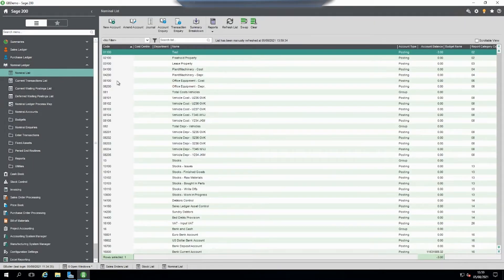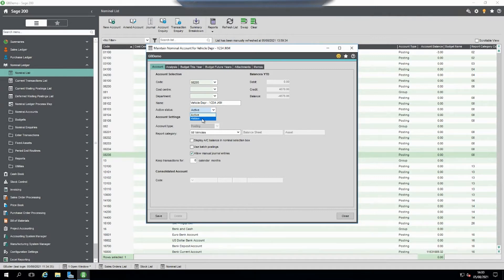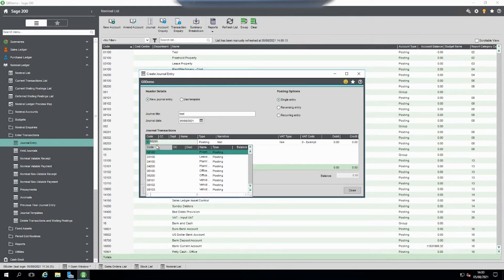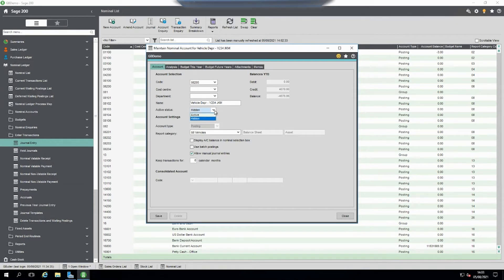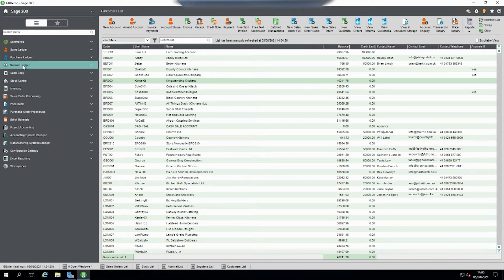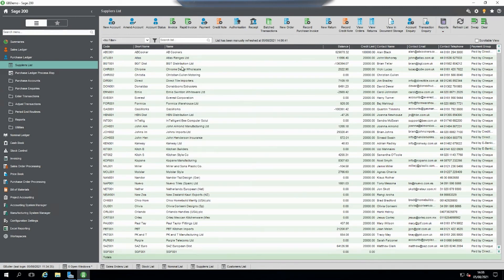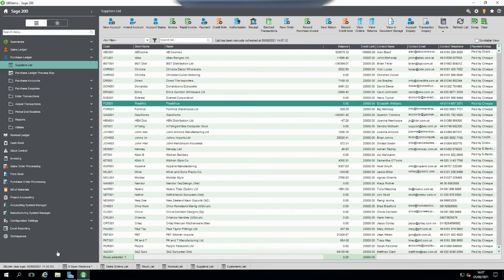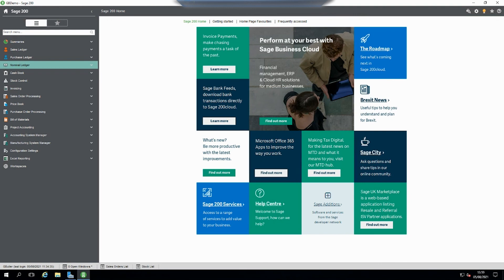How to hide old/unused accounts in Sage 200: Tutorial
Do you want to learn how to hide old/unused accounts in Sage 200?

Our Sage Support Consultant, Gary Butler, is here to talk you through the process of hiding and unhiding accounts in Sage 200.

Timestamp:

00:00 - 00:13 Intro
00:13 - 02:23 Hide account
02:23 - 03:24 Unhide account
03:24 - 03:47 Sign off

Need more help with Sage 200? Head over to our 'Linking Sales & Purchase Orders in Sage 200: Step by Step Tutorial' video for more helpful guidance

PKF Smith Cooper Systems are proud to be supporting partners of Sage systems. We offer a full range of services, including accountancy, tax, corporate, finance and business recovery and additional specialist services.

You can contact our Support Team directly for any Sage systems related query

PKF Smith Cooper Systems are an award-winning Sage business partner, providing a wide range of integrated software solutions to businesses in the UK. The key premise of our company is being “Easy to deal with” whilst maintaining high standards of professionalism, award-winning support and applying our knowledge with enthusiasm.